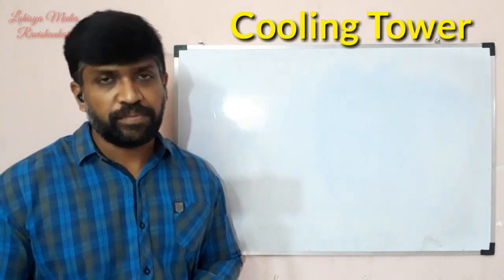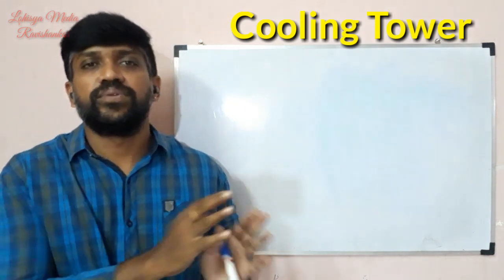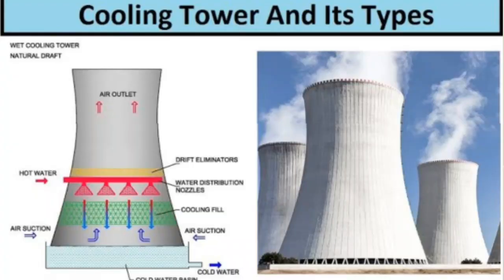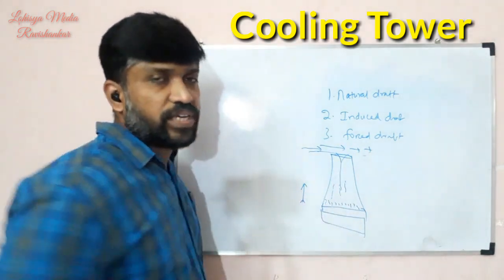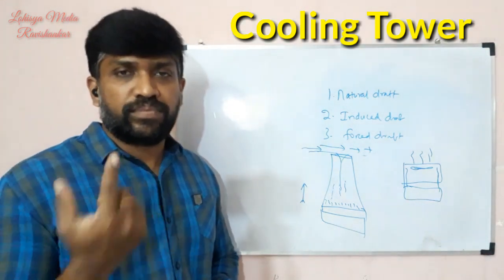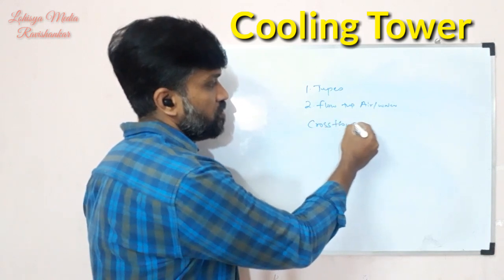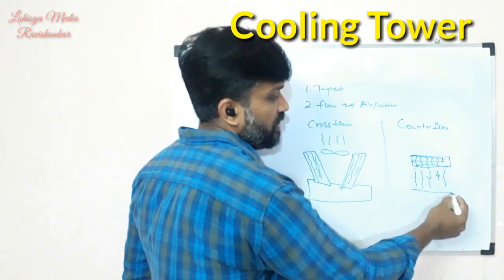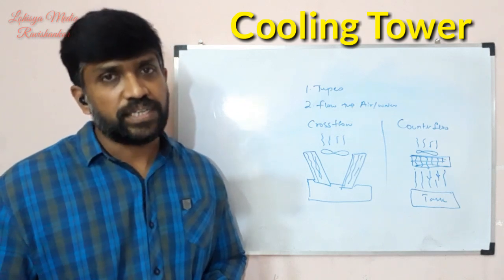Cooling Tower & Types | HVAC | Telugu | Lohisya media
This video gives you the information about what is Cooling tower  and its types explained by Ravishankar in telugu